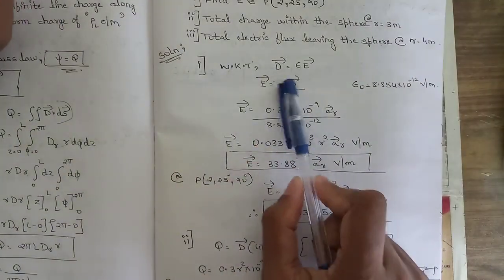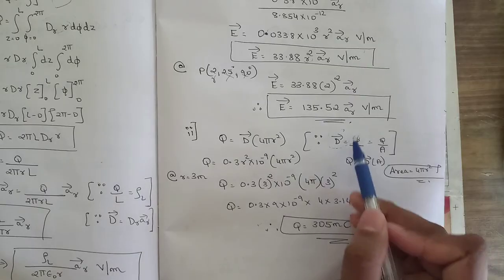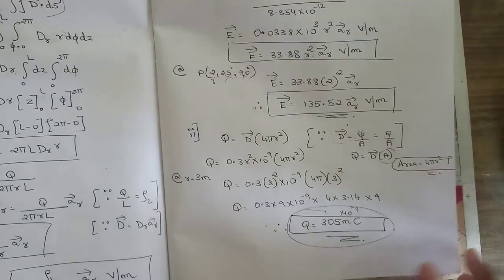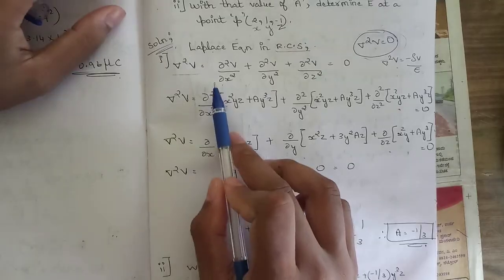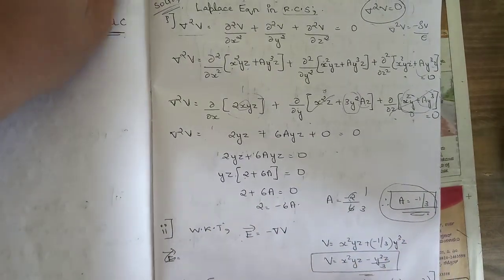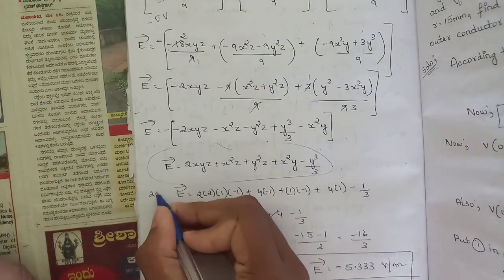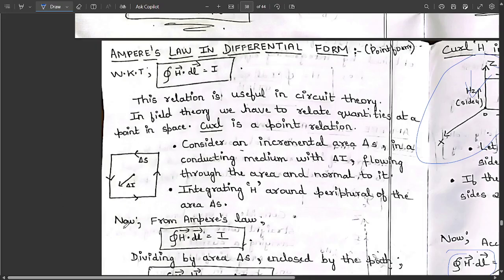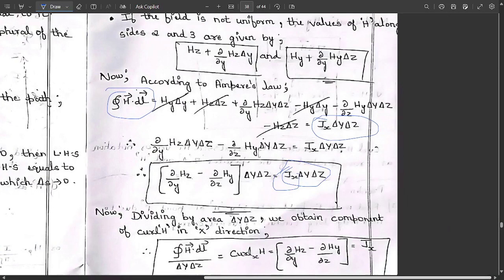#4 Electromagnetic Theory 4c,5b,6a Model Paper 1 Solved 4th Sem ECE 2022 Scheme VTU BEC401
Time stamps:
00:00- Question no 4c(mqp1)
04:29- Question no 5b(mqp1)
11:03- Question no 6a(mqp1)

vtu academy
4th sem ECE model question paper
ECE 4th sem model question paper
4th sem Electromagnetic Theory model question paper
Model question paper solution
4th sem Electromagnetic Theory important questions
4th sem 2022 scheme Electromagnetic Theory model question paper